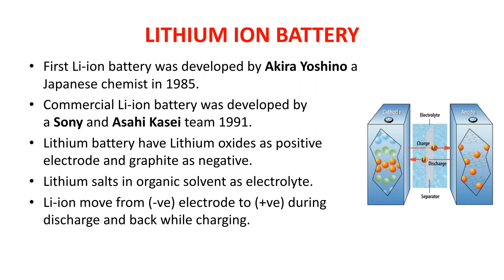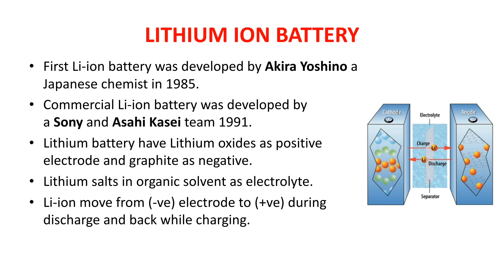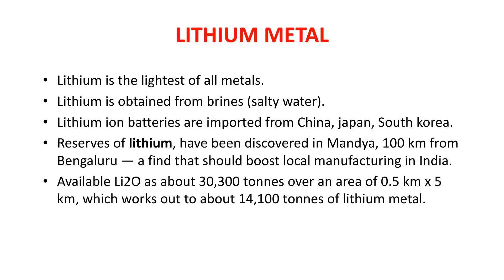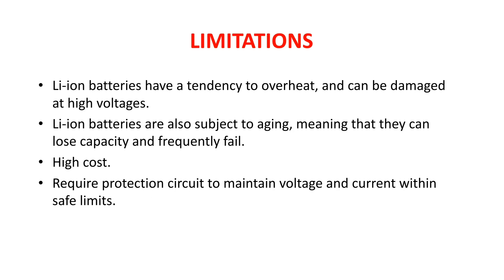Lithium ion batteries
Lithium ion batteries are the advance and latest battery technology which are most commonly used in portable electronic devices like Mobiles, laptops, in solar field,  electric vehicles etc.
In this video we discussed about the Lithium ion batteries, its construction, applications, advantages and disadvantages.
*In Lithium ion batteries Li+ ion is the key component which move from (-ve) electrode to (+ve)
 during discharge and back while charging.
*Lithium oxides as positive electrode and graphite as negative.
*Lithium salts in organic solvent as electrolyte.

If you have any requirement related to electrical designs, consultancy, installation, AMC services, etc.
WE Wechitra Enterprises are always there for your complete electrical needs.
WE also provide other electrical solutions.
Like electrical designs, electrical SLD, Electrical consultancy, load calculation , electrical installation, electrical panel, UPS related queries

As well as any solar solution related to designing, 3D and 2D, solar installation etc.

For more details and latest updates.